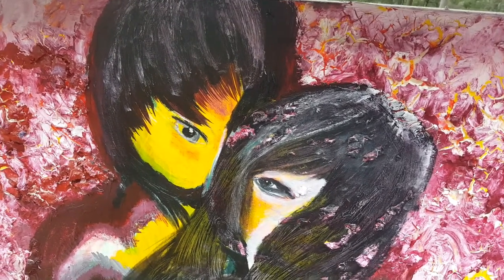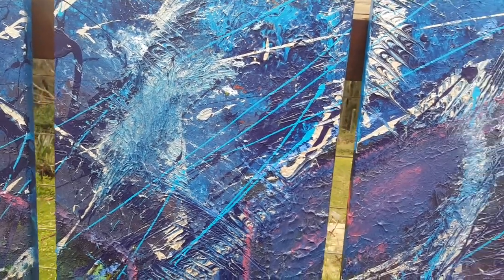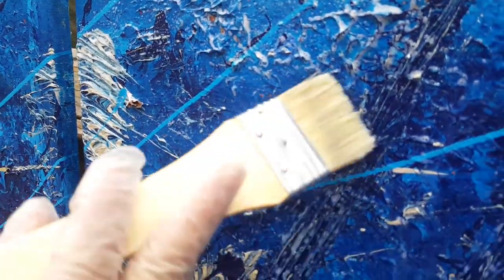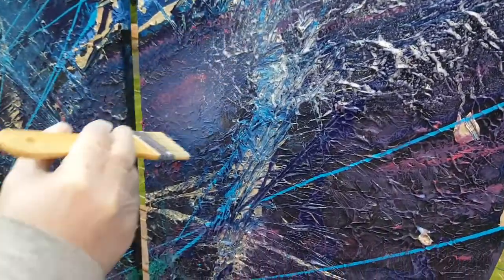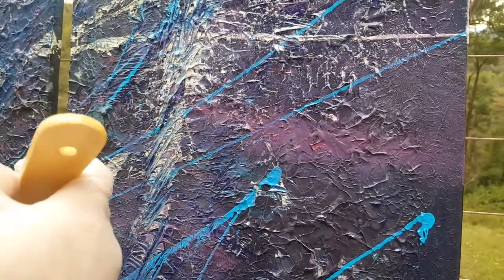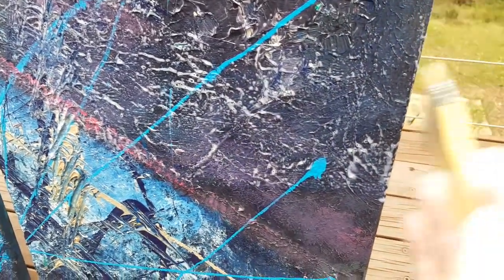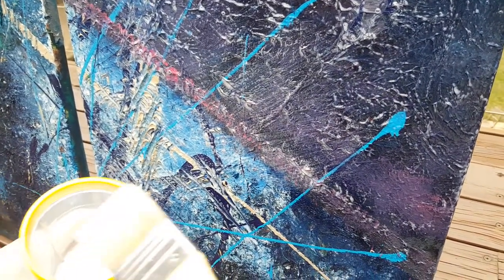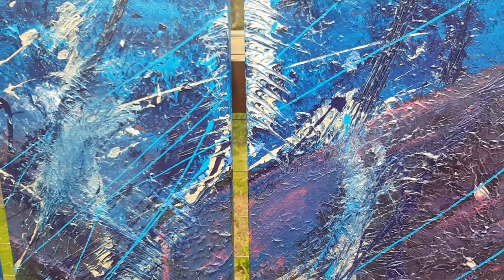Applying High Gloss Varnish to Textured Artworks (Part 1)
A short tutorial on the application of high gloss varnish to a textured artwork. See Part 2 for application on a highly textured artwork.